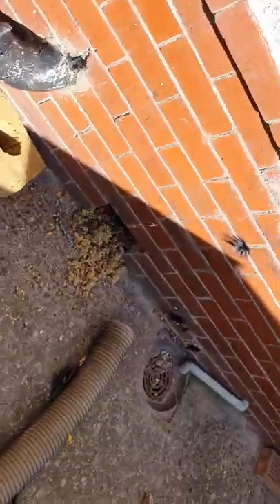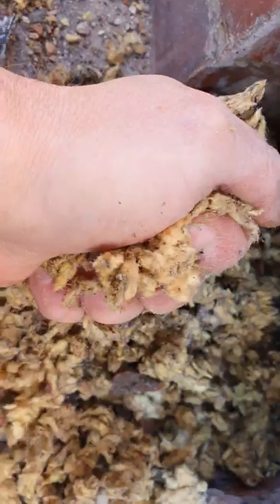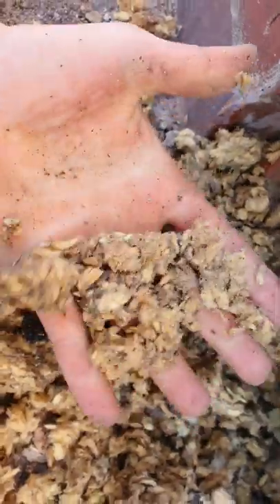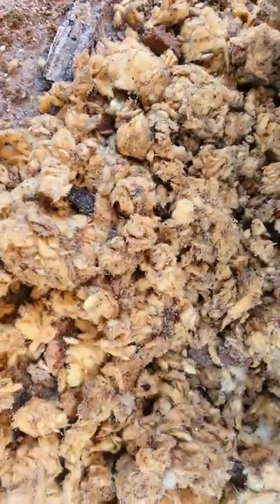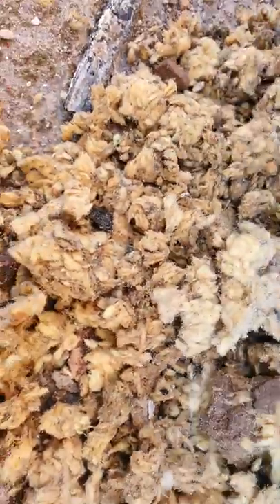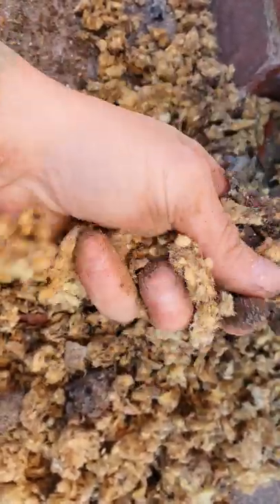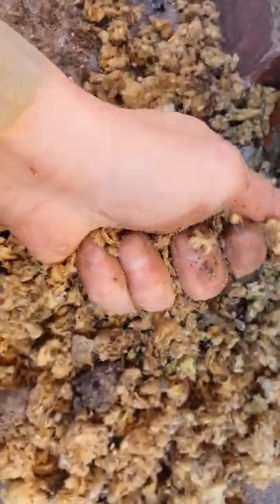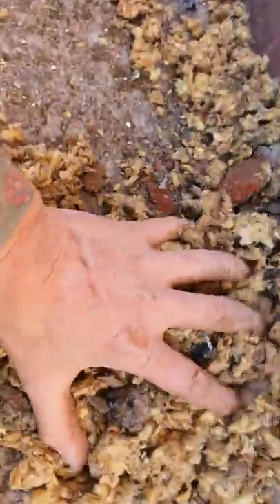Old cavity wall insulation.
Insulation removal costal area.